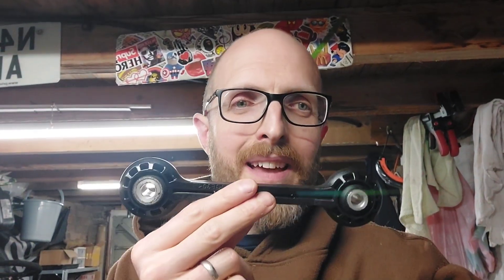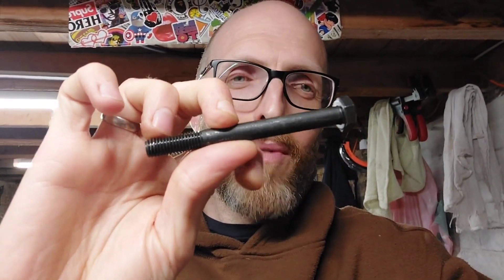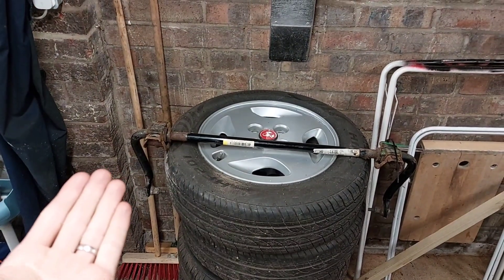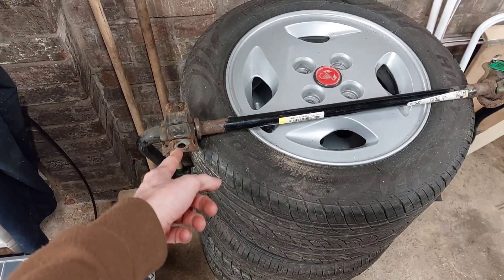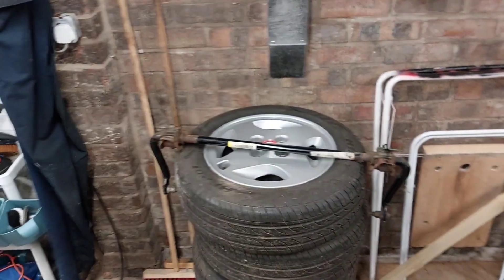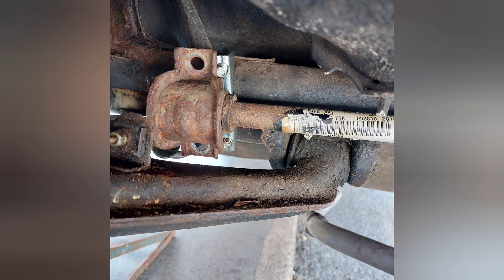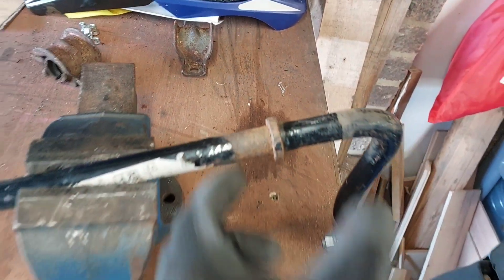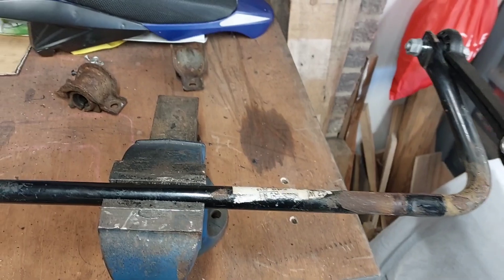Building a rear anti rollbar for your Cinquecento & Seicento ..Using off the shelf parts !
That's right..using parts available off the shelf I show you how to make and fit a rear anti roll bar to you Cinq or Sei.

Massive thanks to Duncan Rose for all the spec/help.

This episode covers parts needed and some hurdles I needed to overcome..part 2 will be fitting to the car and test driving it, to see what difference it makes.

Parts list

Mk3 focus rear Anti roll bar

M12 to m10 reducer collar x2

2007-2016 Audi a6 rear drop links

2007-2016 Audi a6 drop link bolts x2

67mm heavy duty  U bolt exhaust clamp x2

M10x100mm high tensile bolt x2(for bottom shock mount)

22mm Anti roll bar  D bush and bracket x2 (ford  transit seems to suit).